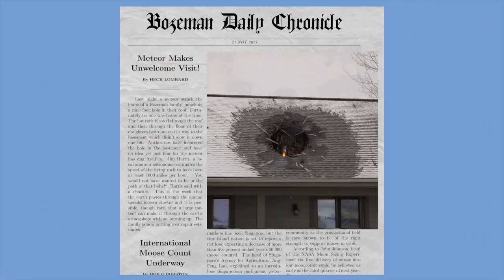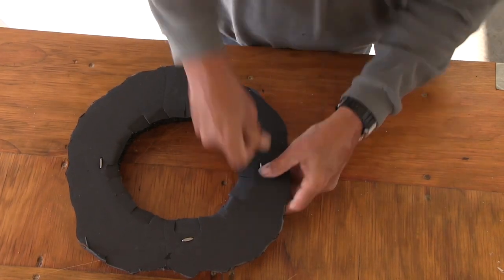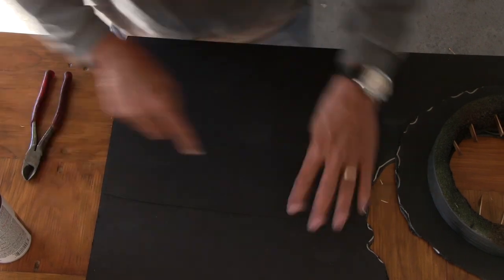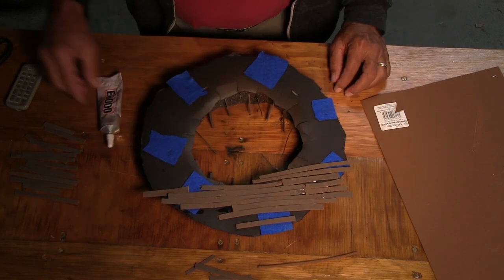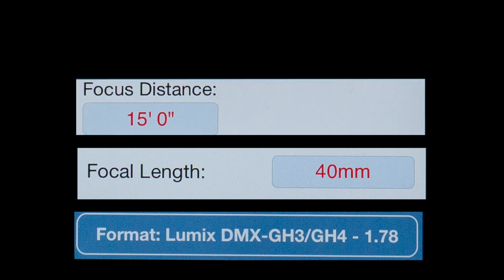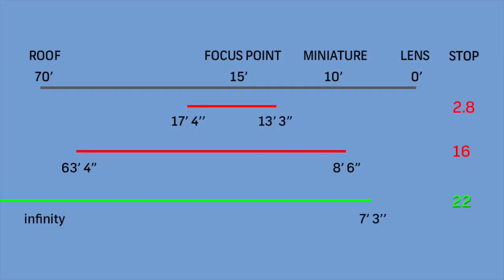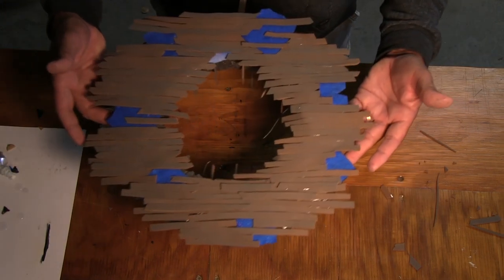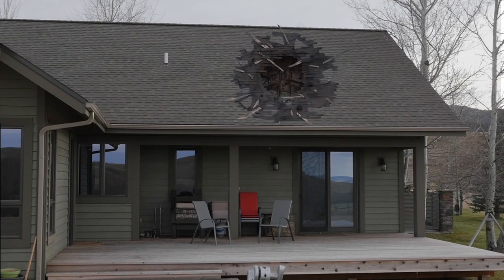Create and film a DIY Meteor Strike | PremiumBeat.com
- Follow along with Mark as he gives you step-by-step instructions on how to create your very own meteor strike effect using practical household elements on the PremiumBeat blog.